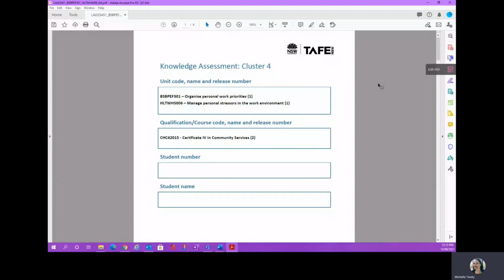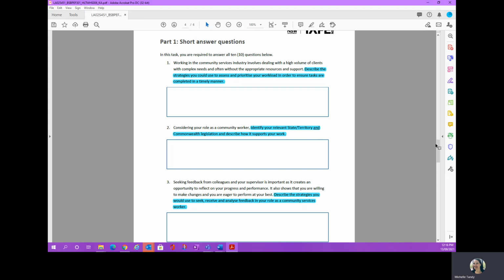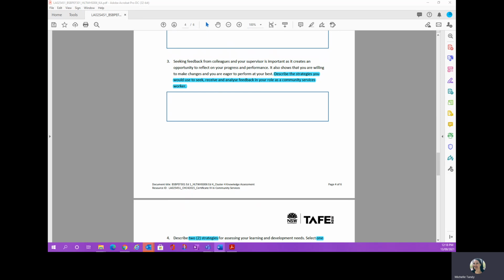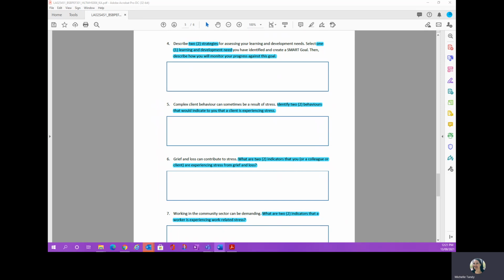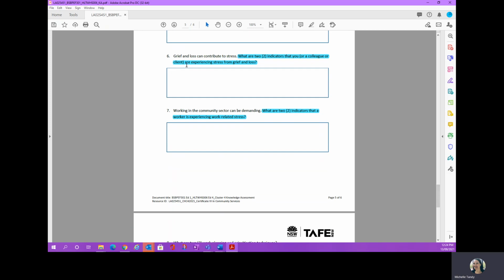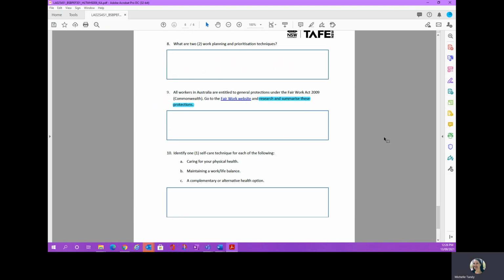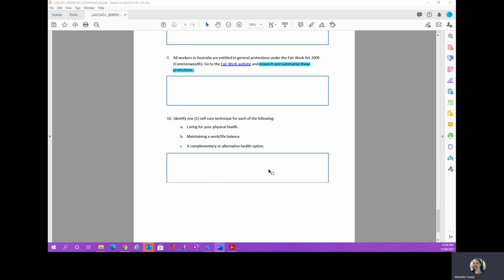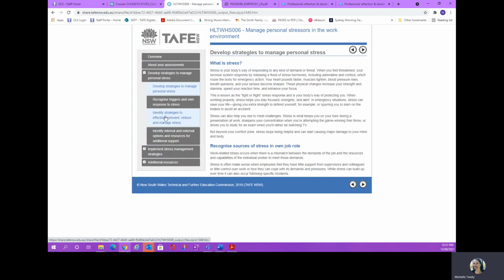CHC42015 Cluster 4 Knowledge Assessment Tips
This webinar is for students who are enrolled in the Certificate IV in Community Services. It provides useful tips for completing the Cluster 4 Knowledge Assessment.